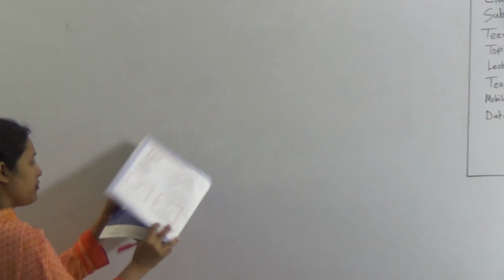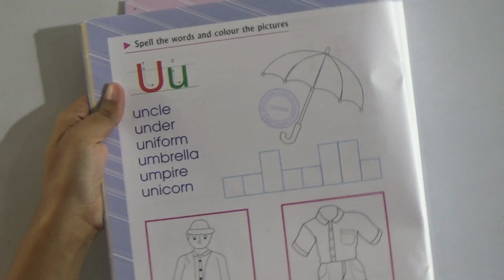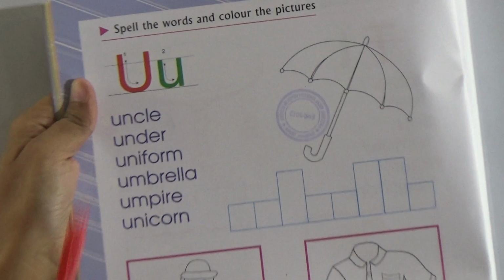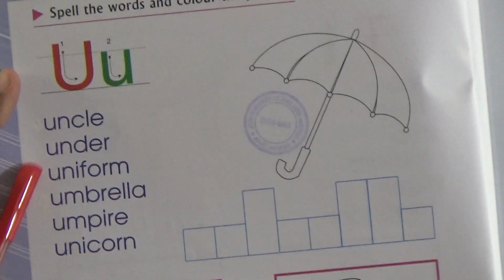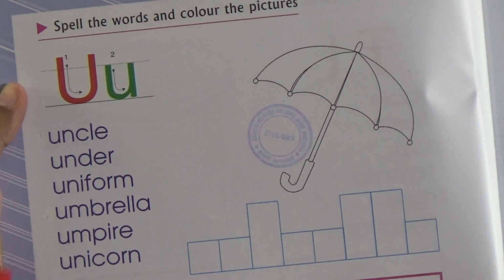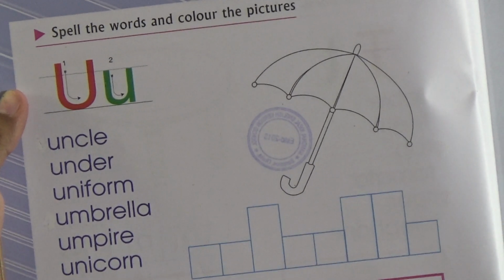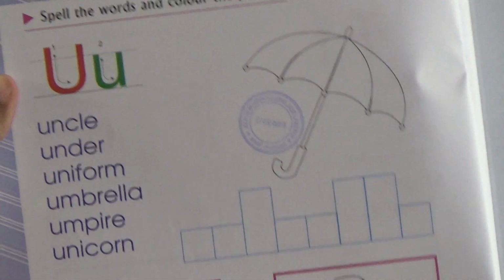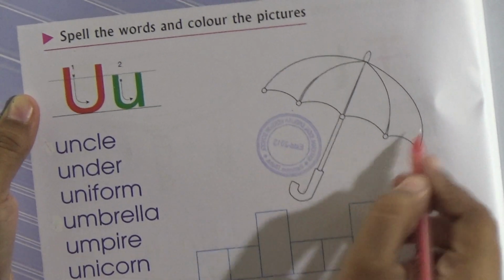Class: Nursery, Subject: English (Lecture- 20), Topic: SPB (Pg: 24-26)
Annual Term
Class: Nursery
Subject: English (Lecture- 20)
Topic: SPB (Pg: 24-26)